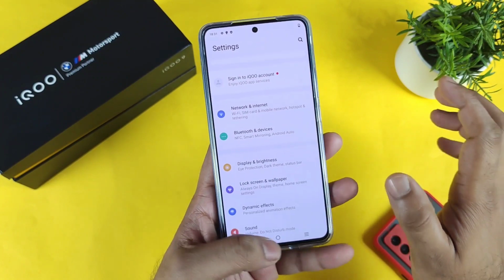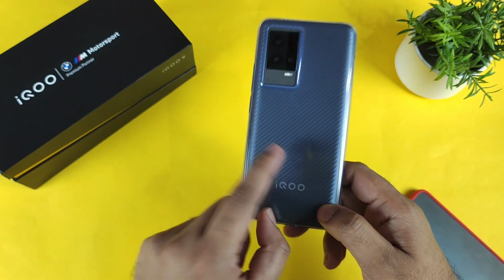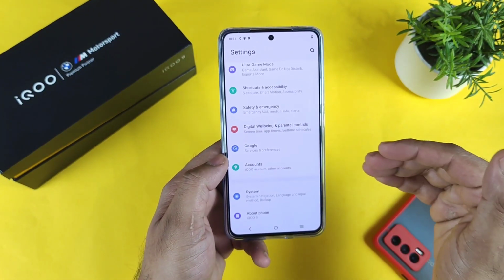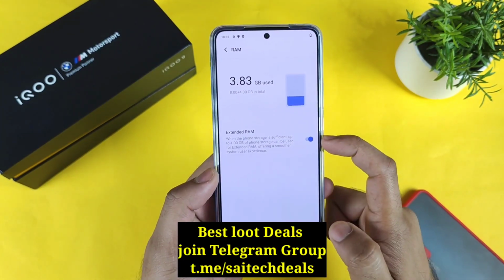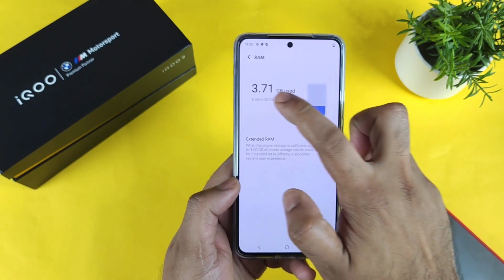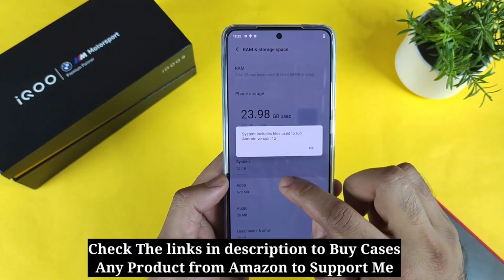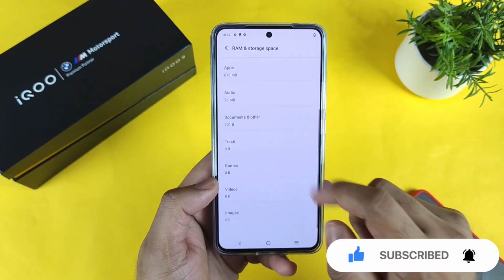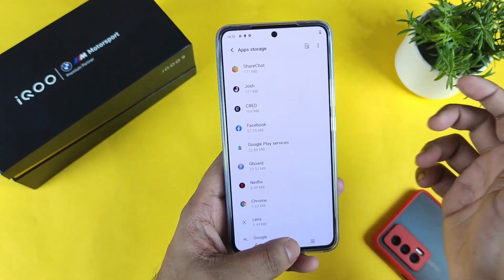iQOO 9 Ram & Storage Availability Da-1 After Unboxing 🔥🔥🔥